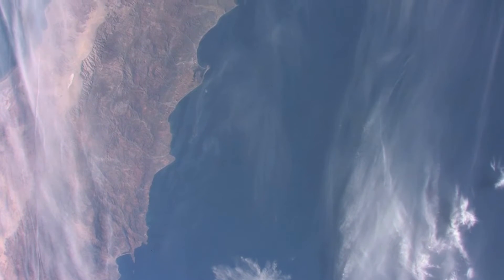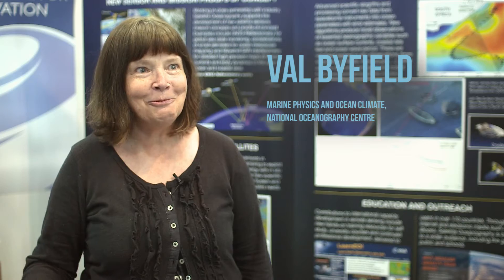How are satellites monitoring Earth?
Satellites are imperative in environmental studies and allow us to understand the earth better. Find out what leading industry experts had to say.